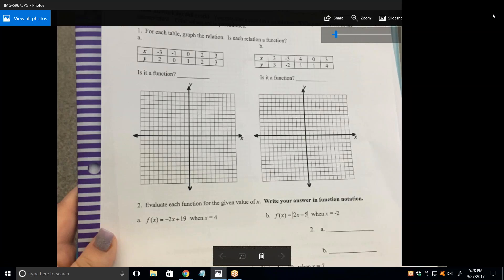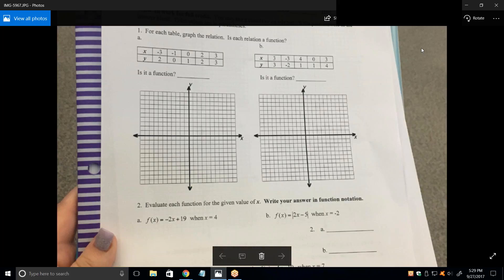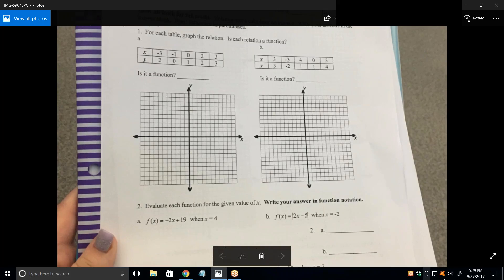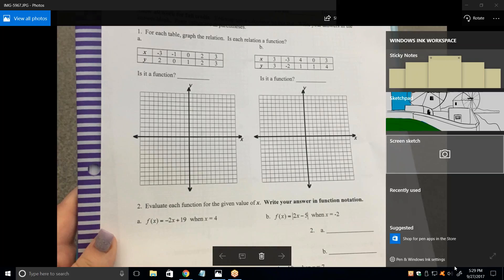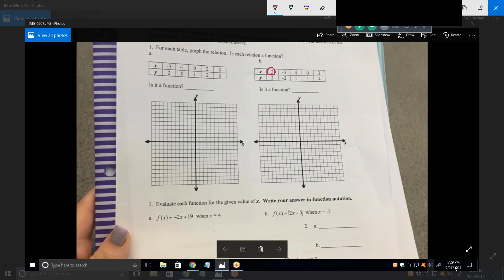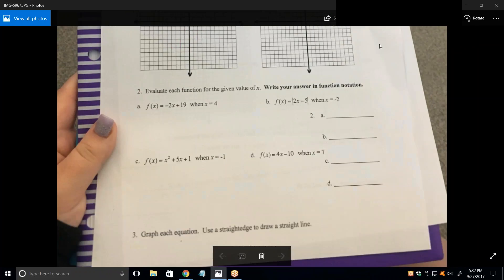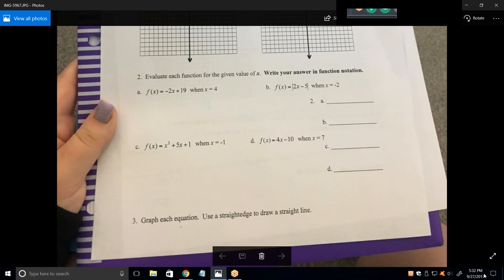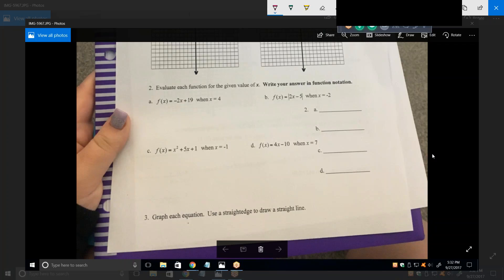Online Algebra tutoring, HF092717